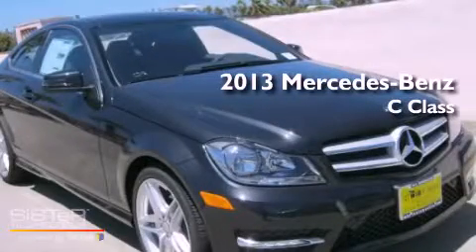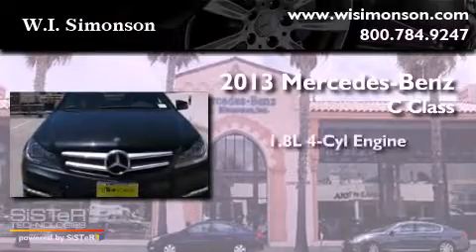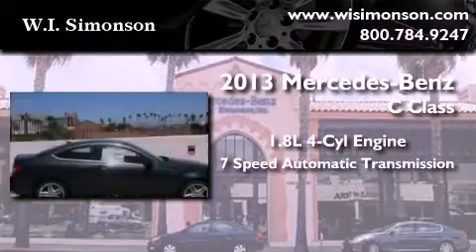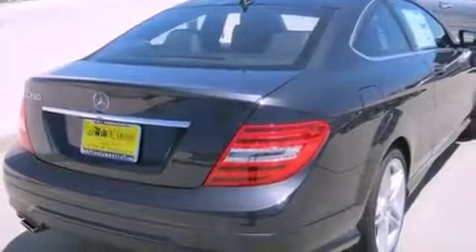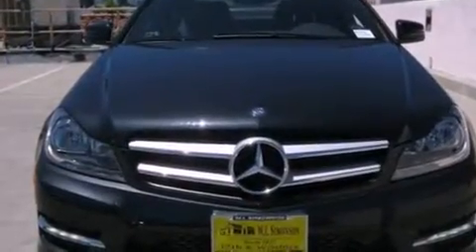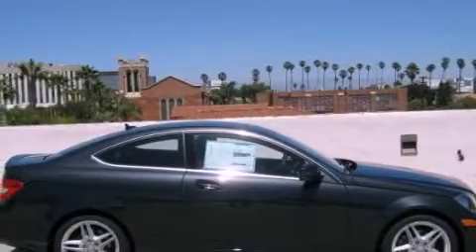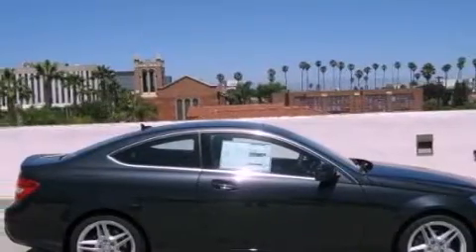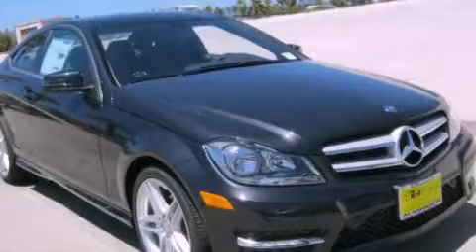2013 Mercedes-Benz C Class Santa Monica CA 90403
Year : 2013
 Make : Mercedes-Benz
 Model : C Class
 Engine : 1.8L I-4 cyl
 Trans . : 7-Speed Automatic
 Exterior : Magnetite Black Metallic

 Interior : Black
 W.I. Simonson
 2013 Mercedes-Benz C Class Santa Monica CA